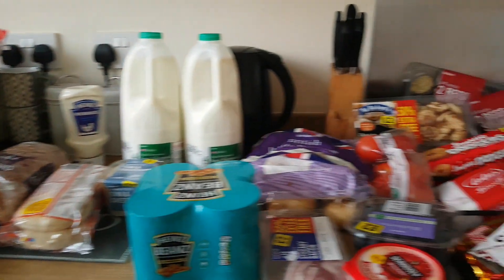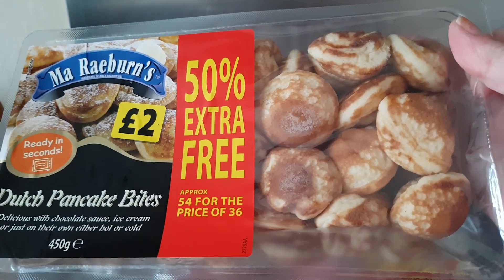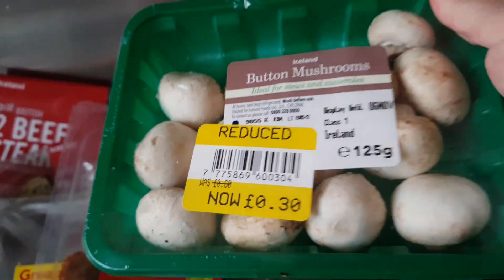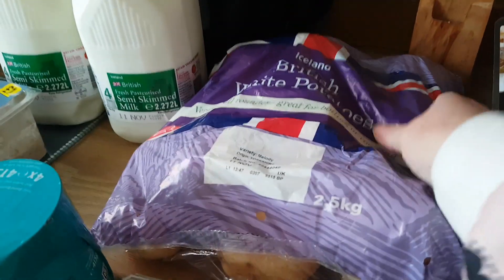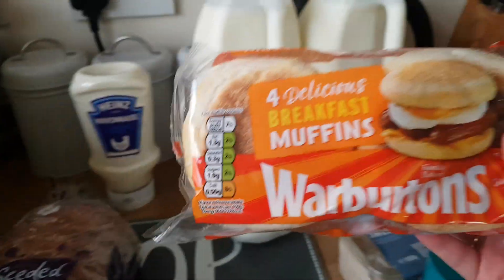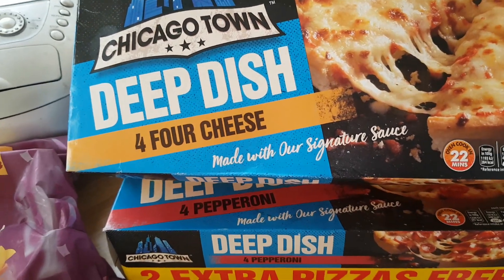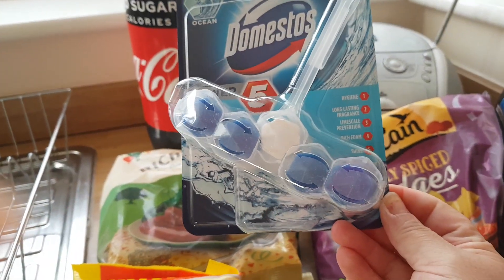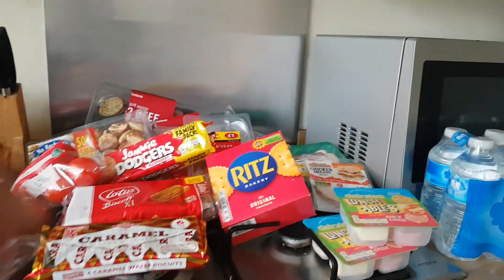ICELAND FOOD HAUL